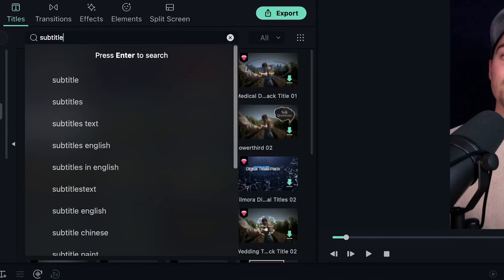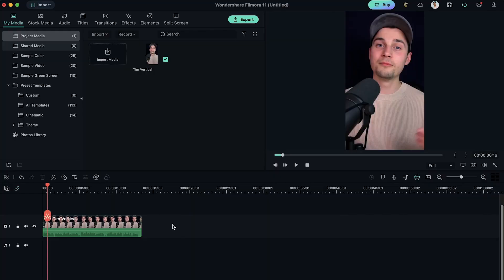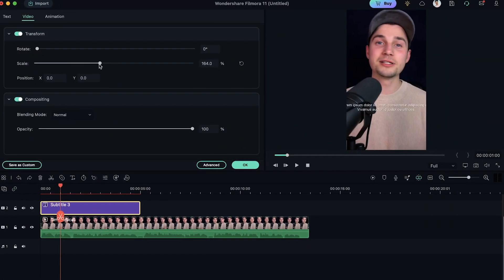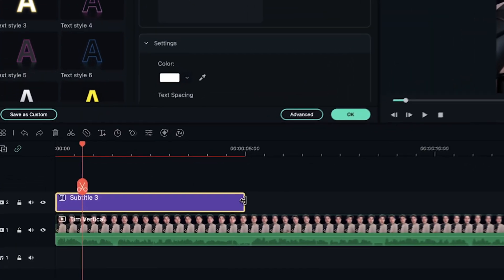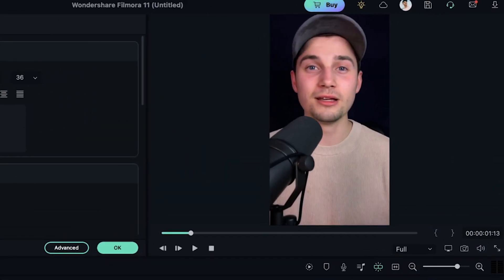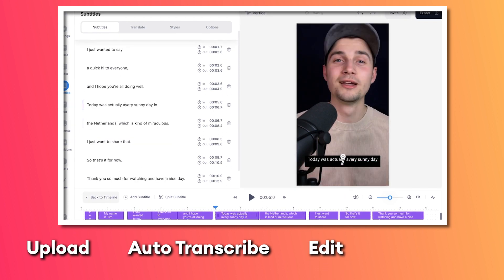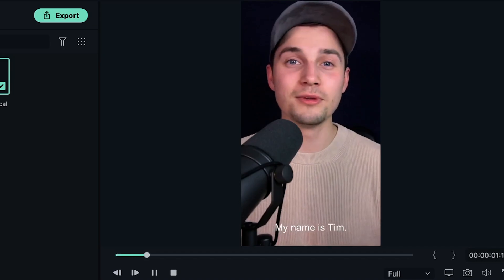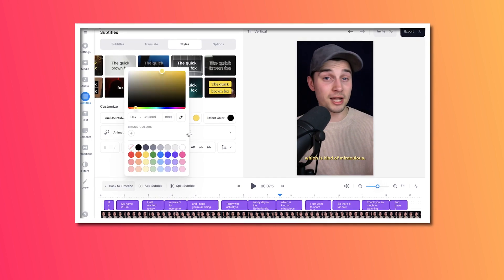How to Add Subtitles in Filmora | Quick & Easy!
In this Filmora subtitle tutorial, you'll learn how you can easily create and add subtitles to your videos in your Filmora projects. Additionally, you'll how to edit these subtitles, and even how you can automatically transcribe videos, create SRT files for your videos with VEED and import them into your Filmora projects! 🚀

Feel free to try subtitle files in VEED through the link above. 🎉

🚀 How to add subtitles in Filmora (+ creating SRT files with VEED):

00:00 Add subtitles in Filmora - Intro
00:13 How to import video in Filmora
00:30 How to add subtitles to video in Filmora
00:46 How to edit subtitles in Filmora (text, resize, design)
01:24 How to trim subtitles in Filmora
01:36 How to create multiple subtitle layers in Filmora
02:05 How to automatically create subtitles for Filmora (SRT file)
02:36 How to import an SRT file into Filmora (+ editing)
03:08 Use VEED's editor for auto transcriptions, subtitle animations etc.
03:27 Outro

Tim & VEED.IO